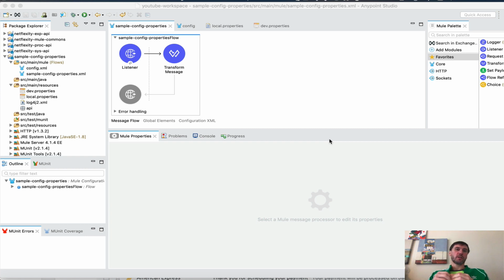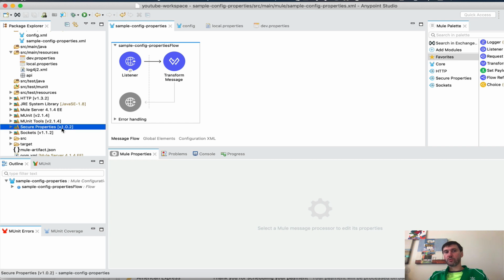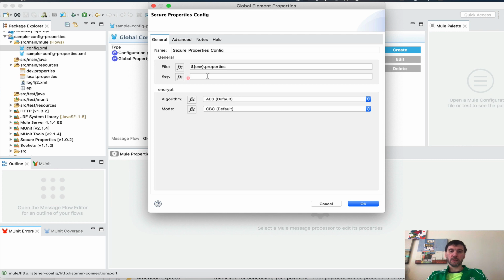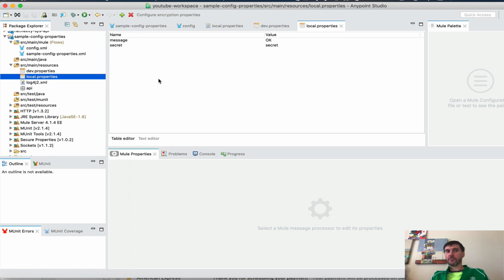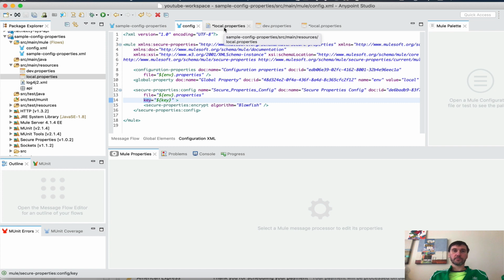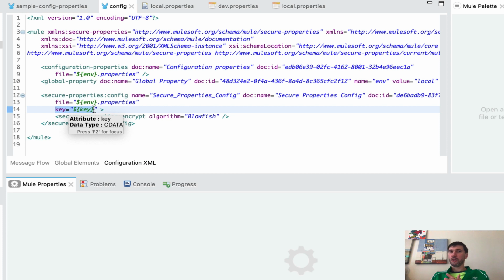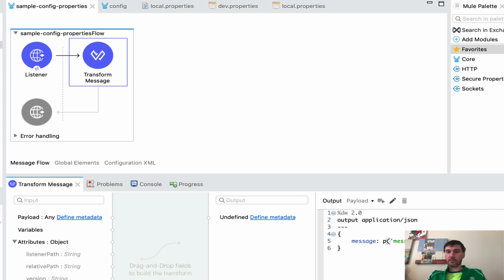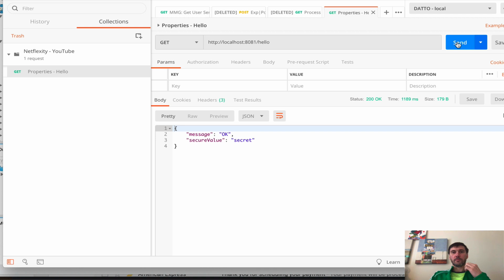Mule 4 - Config Properties - Encrypt String Values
This video tutorial will walk you through working with properties files in Mulesoft Anypoint Studio 7.3 and Mule 4. Properties allow externalizing string values into files for easier management and changes. In this continuation of Properties tutorial we are going to discuss how to secure values within your properties files in case of sensitive data like database credentials and etc.

Anypoint Studio 7.3 at the moment is the latest version of studio for Mule 4.x development.